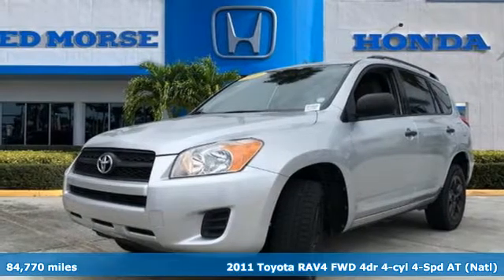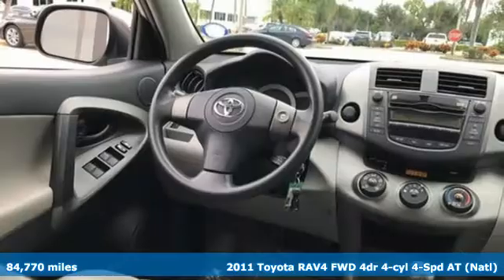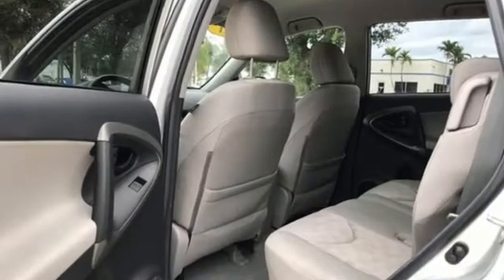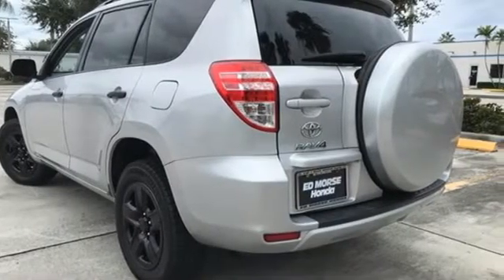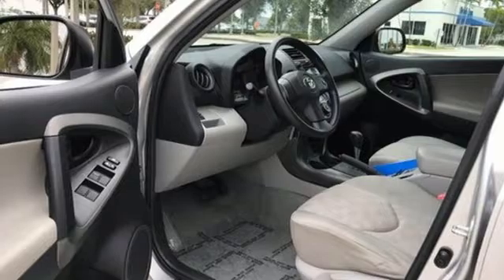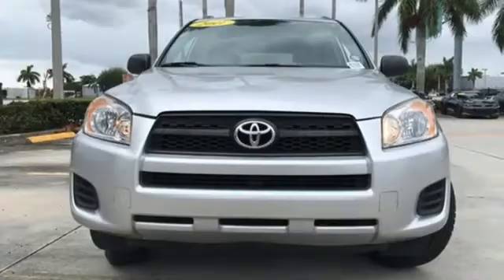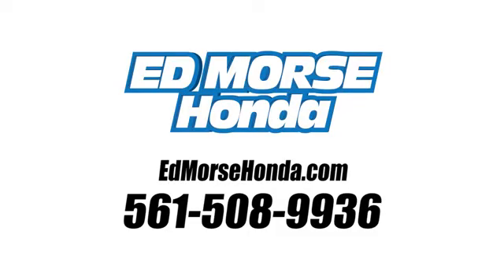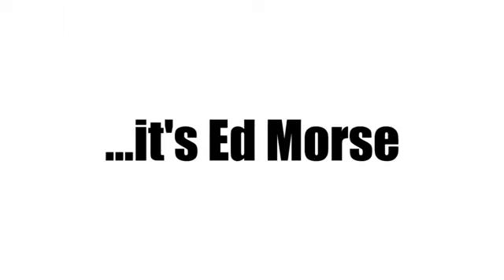Used 2011 Toyota RAV4 West Palm Beach Juno, FL NM702664B - SOLD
Year: 2011
Make: Toyota
Model: RAV4
Trim: Base
Engine: 2.5l 4 Cylinder Sequential Fuel Injection
Transmission: FWD 4-Speed Automatic
Interior: Dark Charcoal
Mileage: 84770
Stock #: NM702664B
VIN: 2T3ZF4DV9BW072302
Recent Arrival! 2011 Toyota RAV4 Base Pyrite Mica Dark Charcoal Cloth. Odometer is 38706 miles below market average! 22/28 City/Highway MPG Dark Charcoal Cloth, 16 x 6.5J Steel Wheels, 2.92 Axle Ratio, 4-Wheel Disc Brakes, 6 Speakers, ABS brakes, Air Conditioning, AM/FM CD Player, AM/FM radio, Anti-whiplash front head restraints, Brake assist, Bumpers: body-color, CD player, Driver door bin, Driver vanity mirror, Dual front impact airbags, Dual front side impact airbags, Electronic Stability Control, Fabric Seat Trim, Four wheel independent suspension, Front anti-roll bar, Front Bucket Seats, Front Center Armrest w/Storage, Front reading lights, Illuminated entry, Low tire pressure warning, Occupant sensing airbag, Outside temperature display, Overhead airbag, Overhead console, Panic alarm, Passenger door bin, Passenger vanity mirror, Power door mirrors, Power steering, Power windows, Rear anti-roll bar, Rear seat center armrest, Rear window defroster, Rear window wiper, Remote keyless entry, Speed control, Speed-sensing steering, Split folding rear seat, Spoiler, Tachometer, Telescoping steering wheel, Tilt steering wheel, Traction control, and Variably intermittent wipers.

Address:
3790 West Blue Heron Boulevard